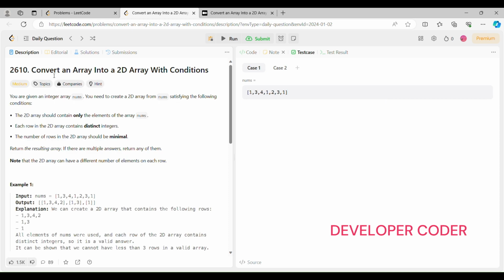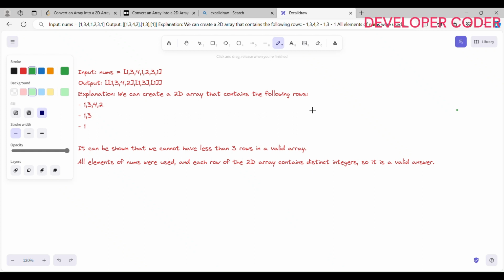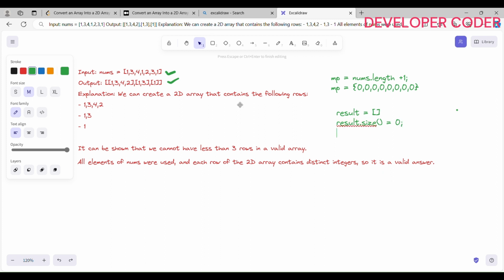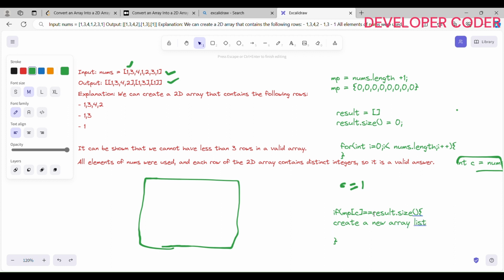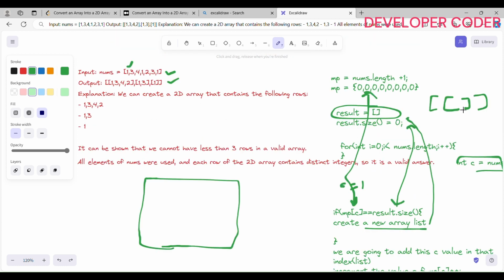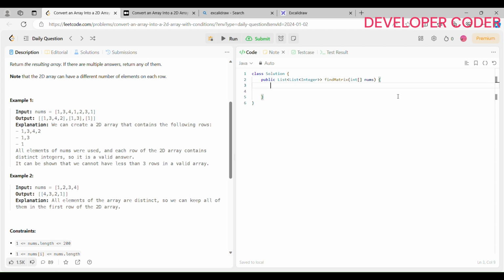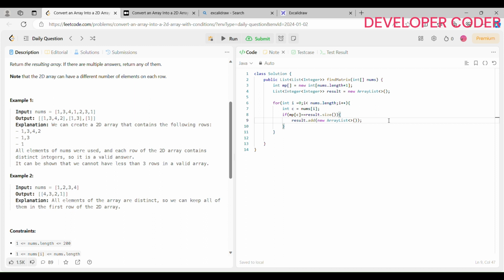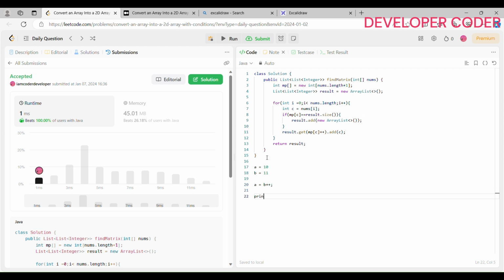Convert an Array Into a 2D Array With Conditions in Java | Leetcode Problem | Day 02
Convert an Array Into a 2D Array With Conditions | With Dry Run | Leetcode 2610
2610. Convert an Array Into a 2D Array With Conditions | Hash Table | Arrays | Amazon
Convert an Array Into a 2D Array With Conditions | Leetcode 2610 |

Convert an Array Into a 2D Array With Conditions solution
Convert an Array Into a 2D Array With Conditions Leetcode
Convert an Array Into a 2D Array With Conditions Java